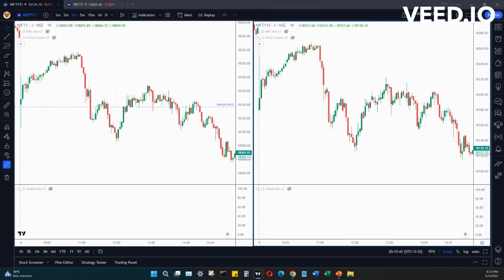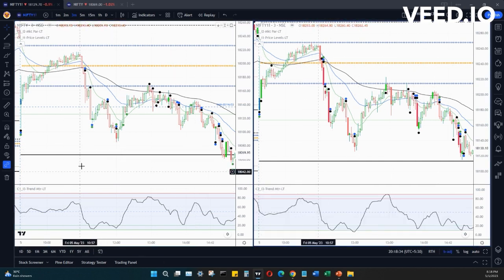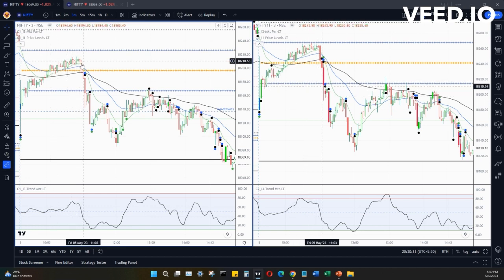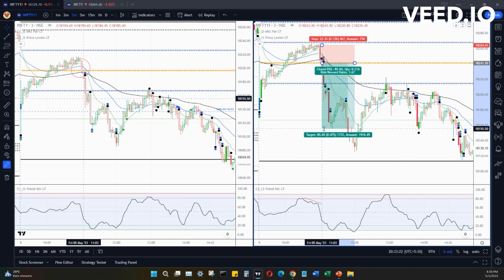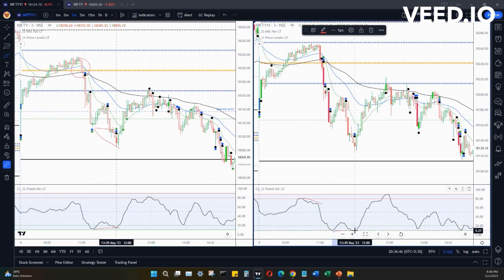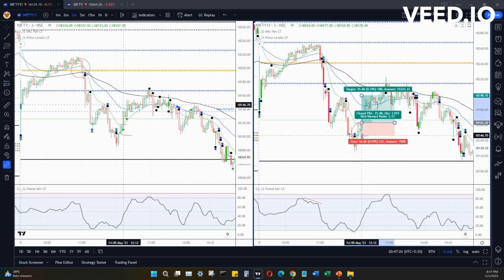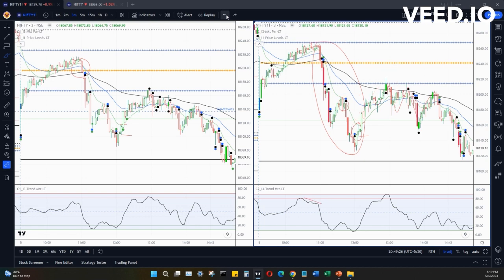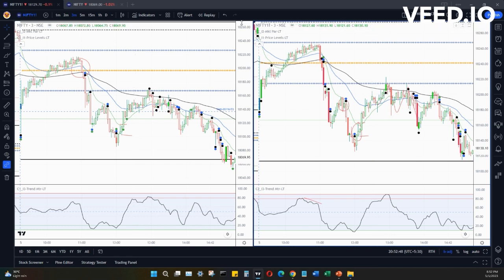Nifty Chart Analysis May 5th, 2023, using Triple Threat Intraday Strategy